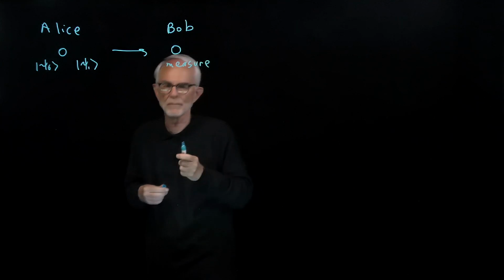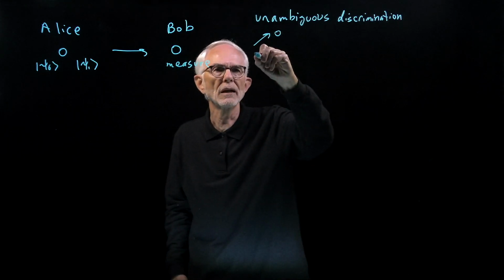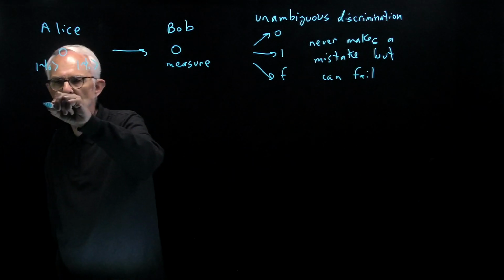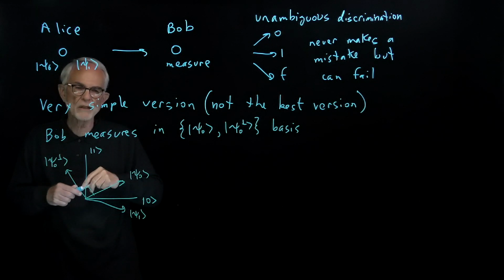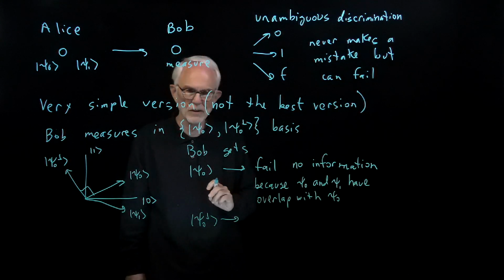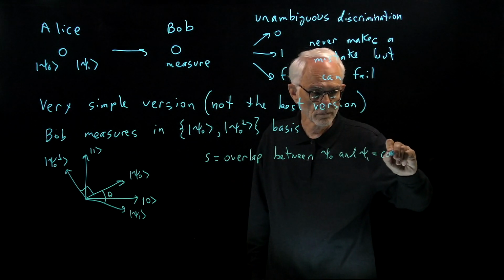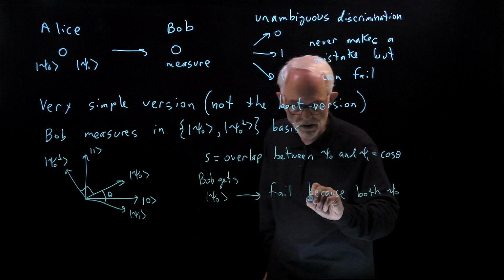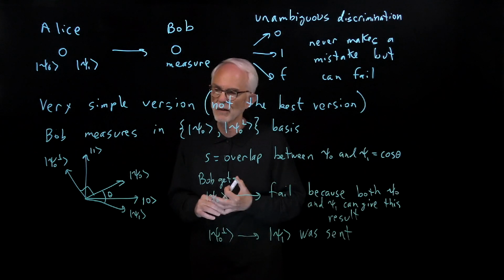Part 2: Unambiguous State Discrimination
For more courses, videos, and tutorials, please Part 2: Unambiguous State Discrimination